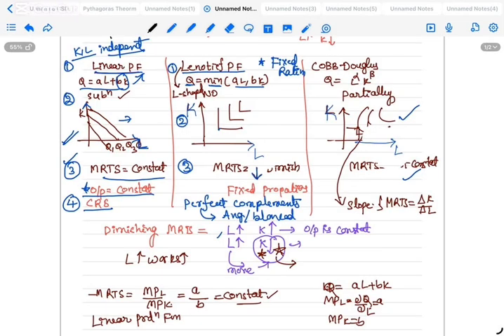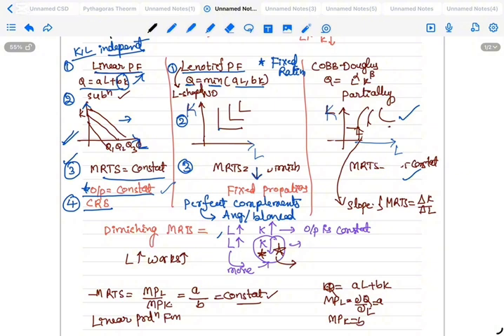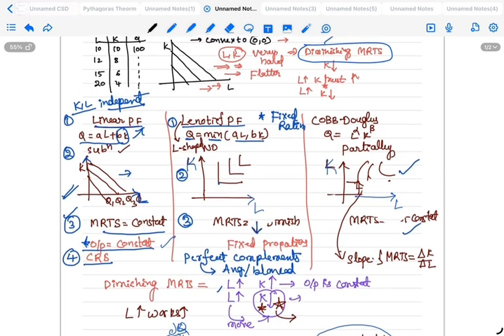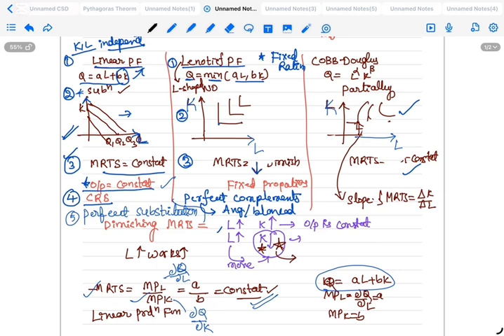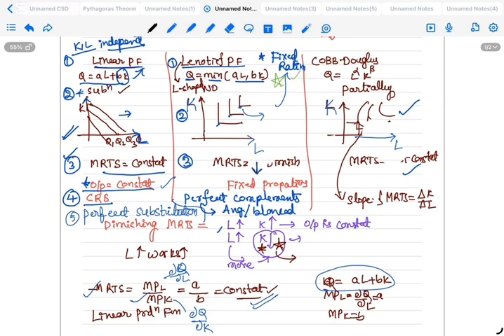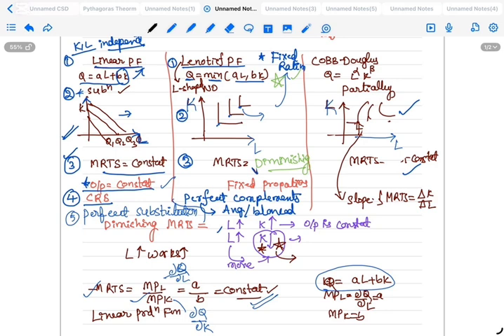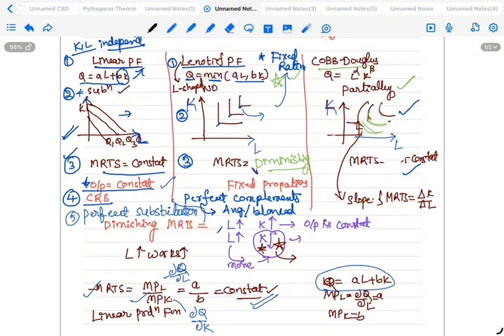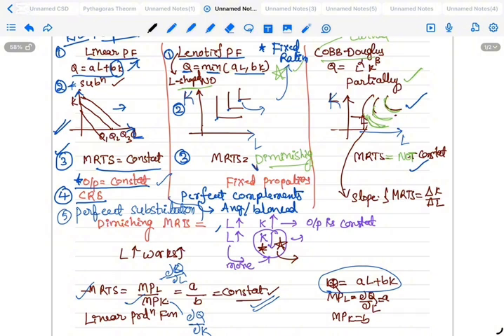ME(types of production Functions)